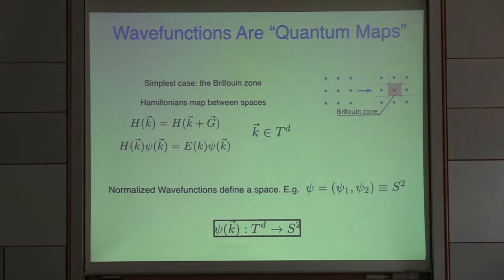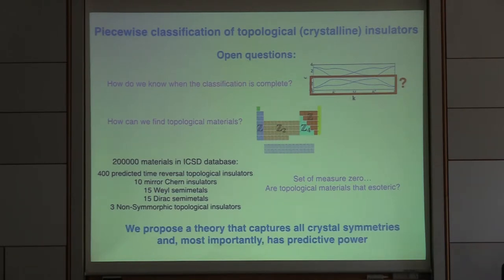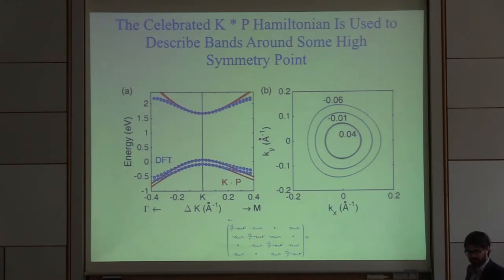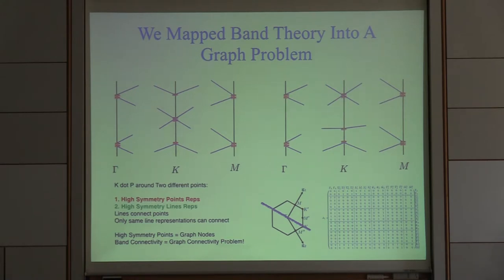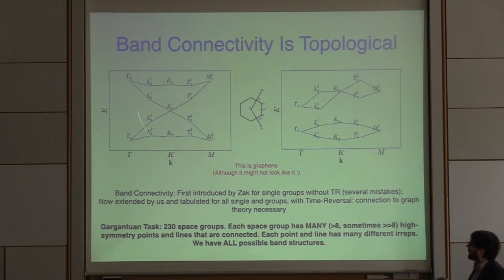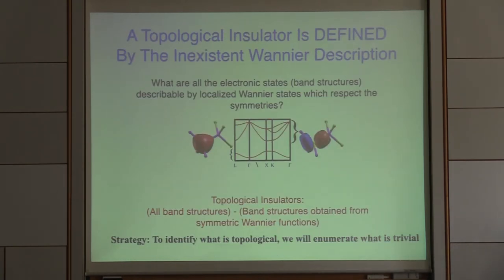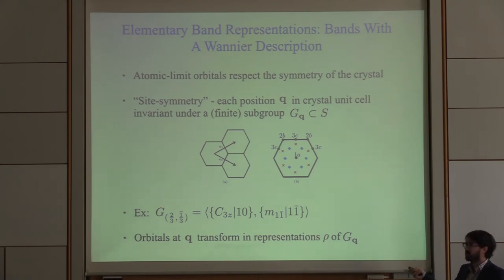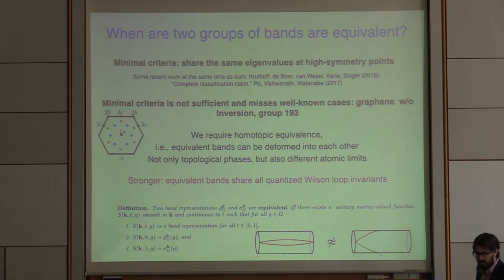Talks - Spin Dynamics in the Dirac Systems - Andrei Bernevig, Princeton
Topological Quantum Chemistry